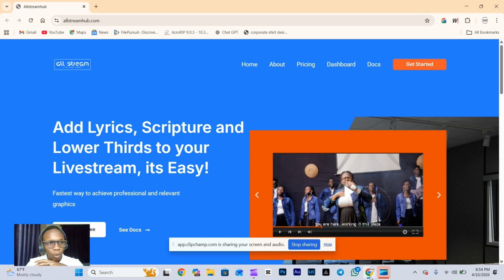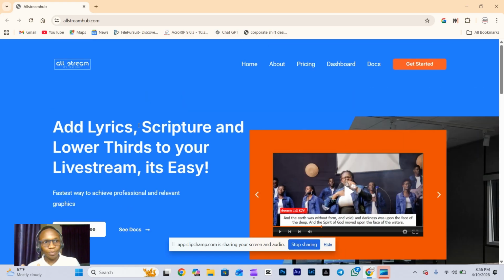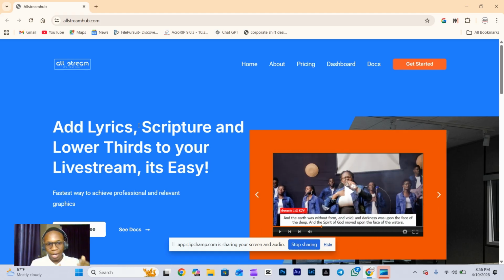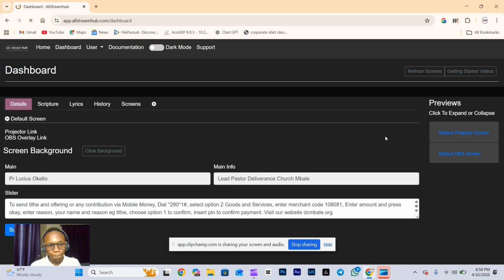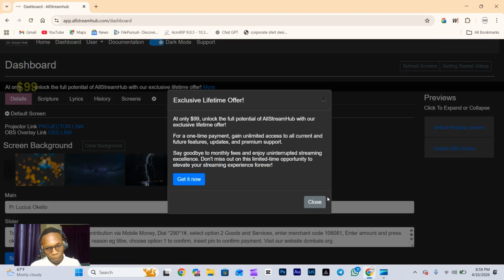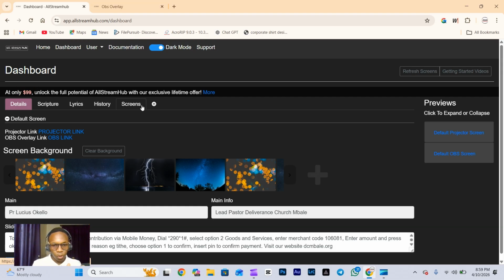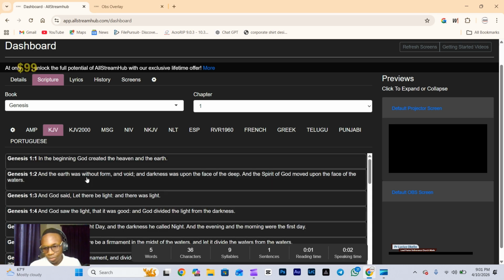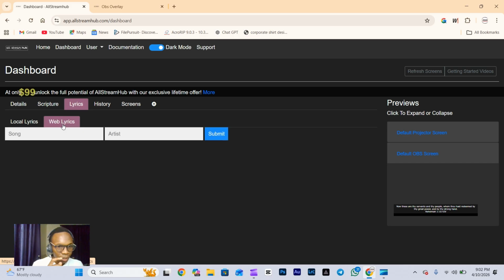Add Lyrics & Bible Verses to Your Phone Stream (LIVE!) Pt. 2 | CHURCH MEDIA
Event Livestreaming & Photomounts in Kenya